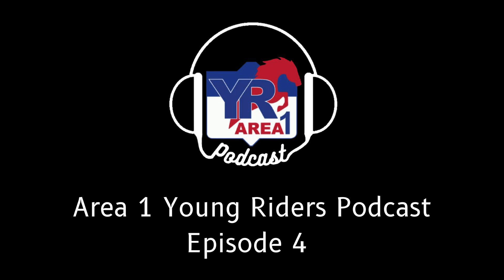Episode 4: Course Design with Janine McClain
This month, Rory caught up with course designer, Janine McClain to learn more about the process of cross-country course design, how optimum time is decided, the differences between stadium and cross-country design, and more!